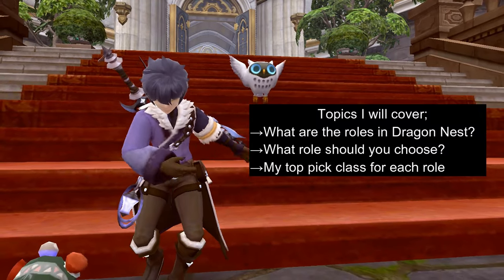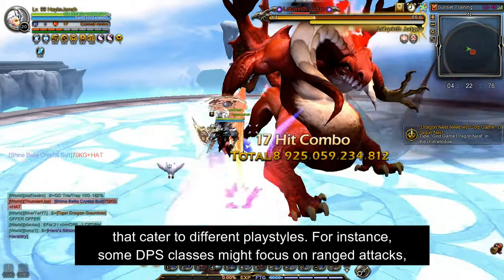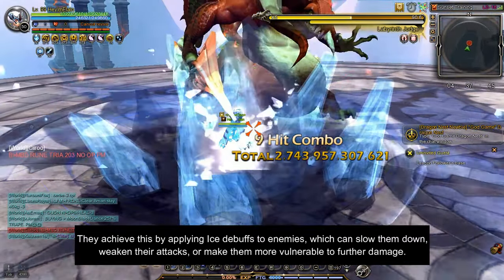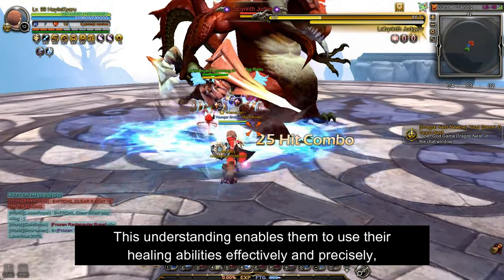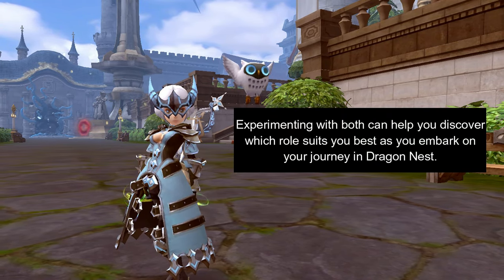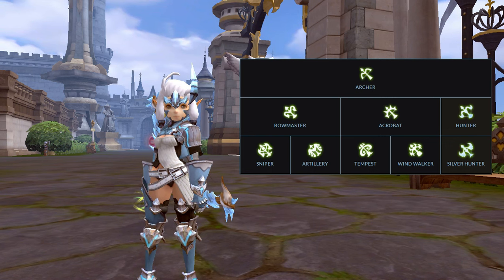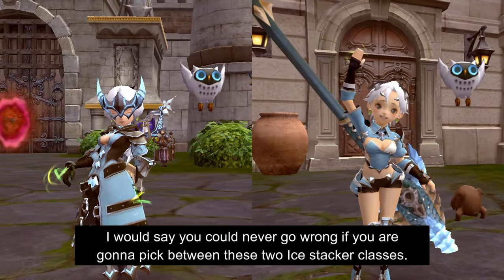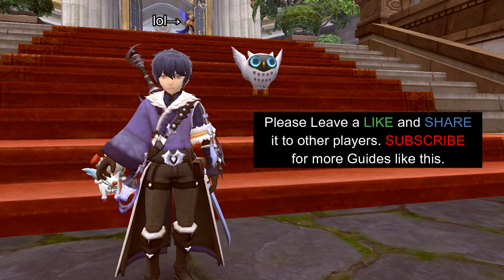[UPDATED] Which Role Should You Pick Dragon Nest SEA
Hey! I'm Jonas! In this video, I will guide you on all the class roles in Dragon Nest Sea,  and I will give my recommendation for each role.

(Database and Information - In Development)